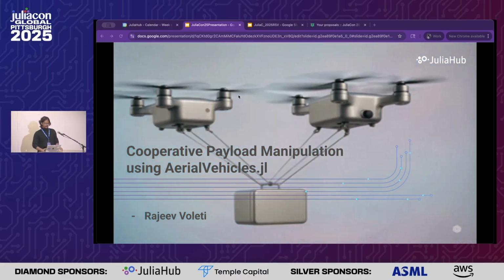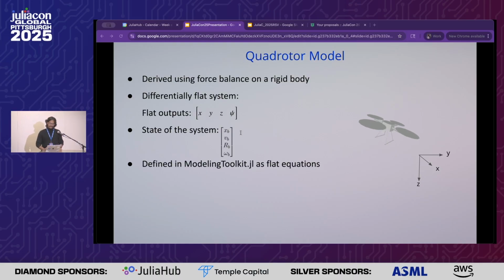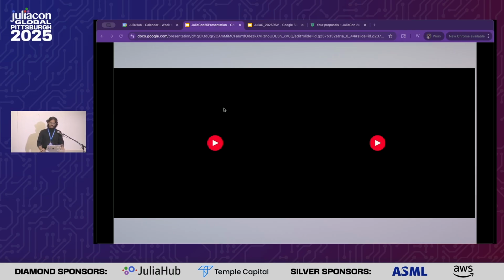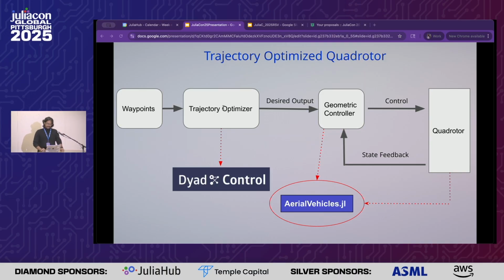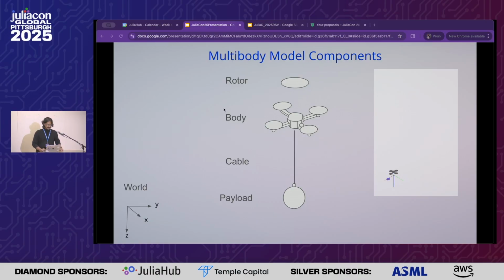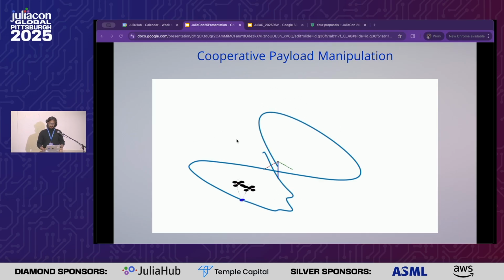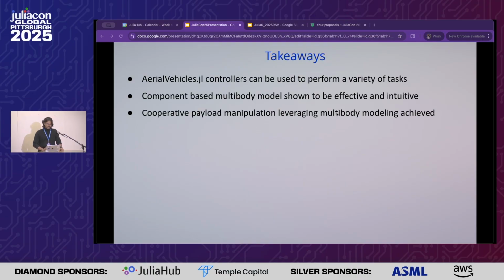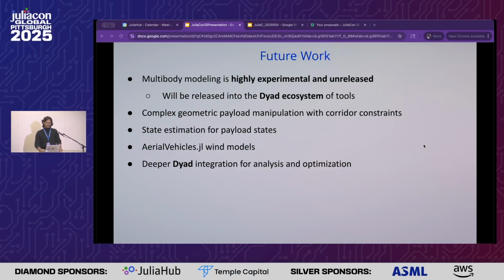Cooperative Payload Manipulation using AerialVehicles.jl | Voleti | JuliaCon Global 2025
Cooperative Payload Manipulation using AerialVehicles.jl by Rajeev Voleti

This demonstration builds upon the foundational concept of cooperative rendezvous from last year's JuliaCon talk by developing a cooperative dual-quadrotor system designed to manipulate a payload along a predefined trajectory. The objective is to achieve controlled and stable aerial payload transportation, which has significant applications in areas such as logistics, construction, and emergency response.

** System Modeling
The system is modeled using ModelingToolkit.jl powered by Multibody.jl with the quadrotors, cable and payload as components rigidly linked together.

** Control
Control law for each quadrotor is determined using a custom geometric controller in AerialVehicles.jl. The state of the payload's center of mass is assumed to be globally known and state estimation is currently not considered for the posed problem

** Trajectory synthesis
Similar to the polynomial trajectories in time generated to display acrobatic maneuvers in the documentation for AerialVehicles.jl, the trajectory generation for the payload is accomplished through DyadControlSystems.jl.

** Objective
The objective of the presentation is to showcase the interplay of various tools in the Julia and JuliaSim ecosystem to accomplish cooperative payload manipulation tasks in simulation. The developed system has broad applications in various fields:
- Logistics: Efficiently transporting goods in environments that are difficult to access by traditional means.
Construction: Assisting in the placement of building materials in large-scale or hazardous construction sites.
- Emergency Response: Rapidly delivering supplies or equipment to disaster-stricken areas where infrastructure is compromised.
- Research and Development: Serving as a platform for further studies in aerial robotics and cooperative control systems by exploring emergent behavior, decentralized, optimal and autonomous control.